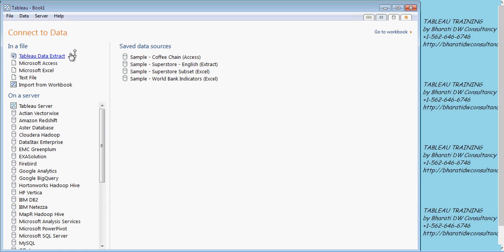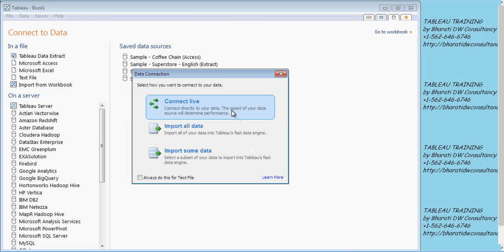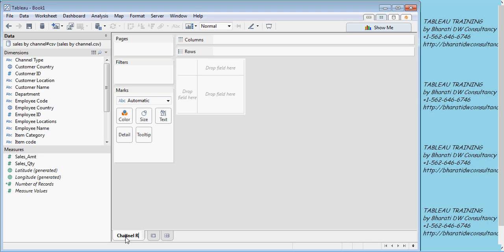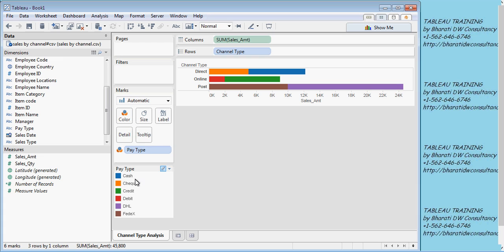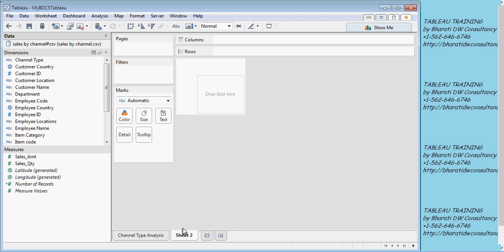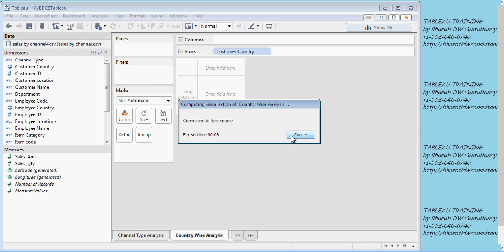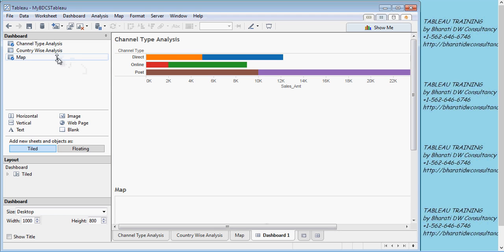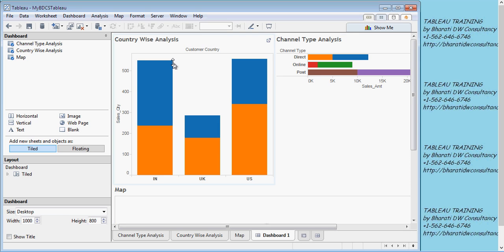Tableau Training - Creating Basic Dashboard Tutorial - Part 1 of 40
Tableau Basic Free Tutorial for Beginners
Tableau Online Training
Tableau Online Tutorial
All about Tableau, Using Tableau

Tableau Basic Tutorial -  Free Training - Part- 1 of 40